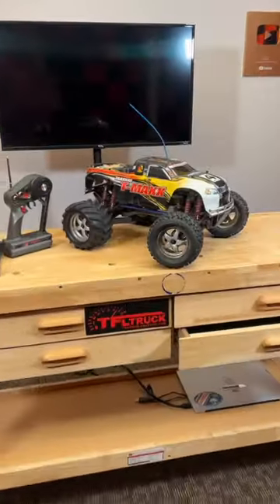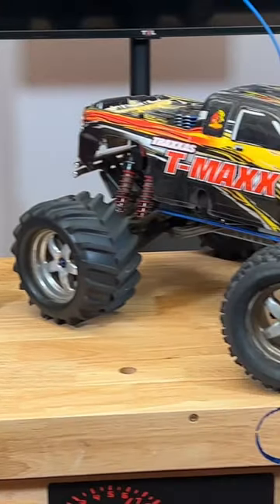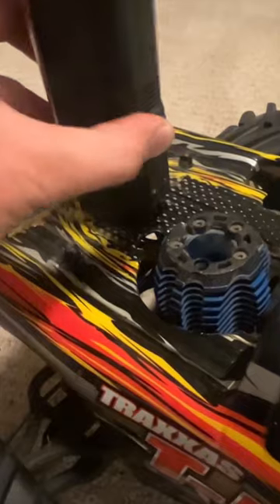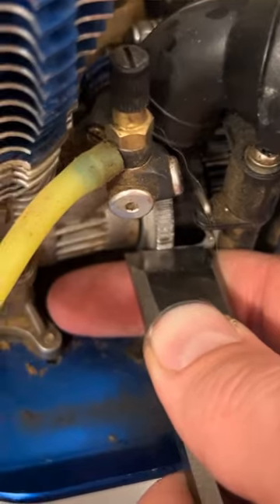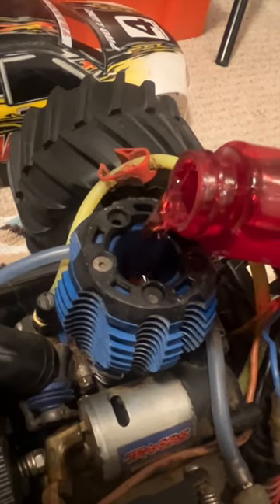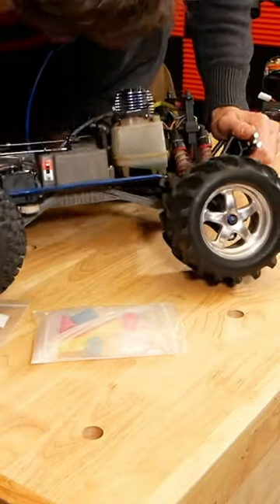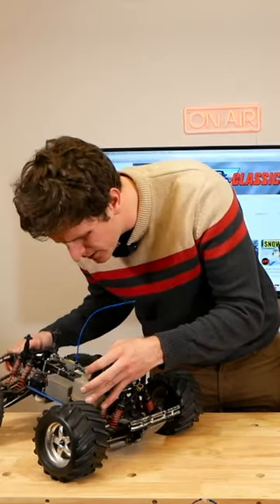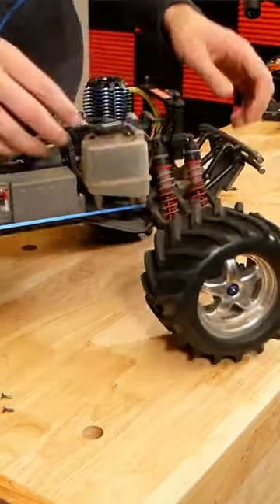Back From The DEAD